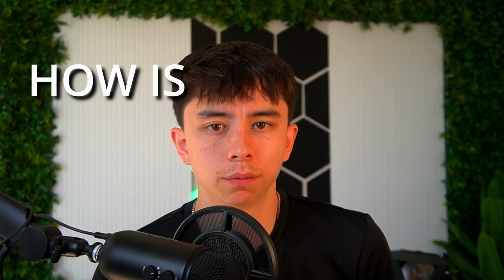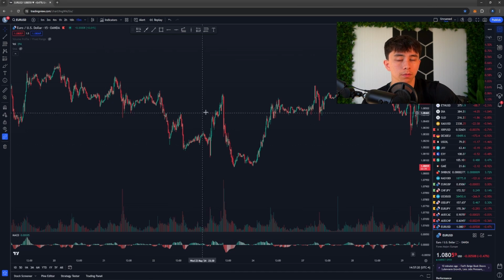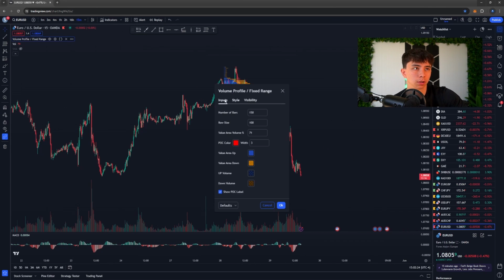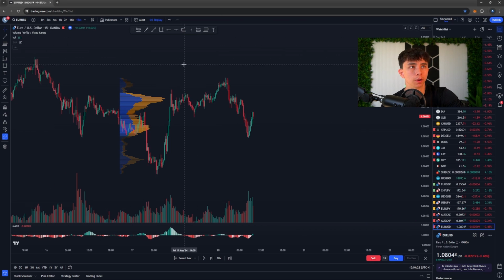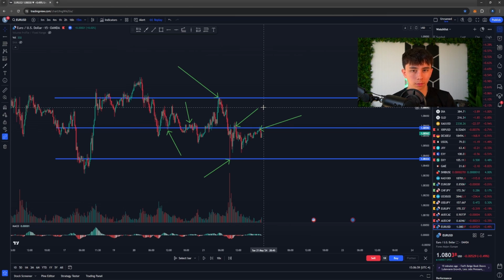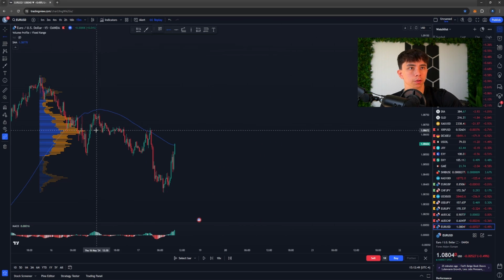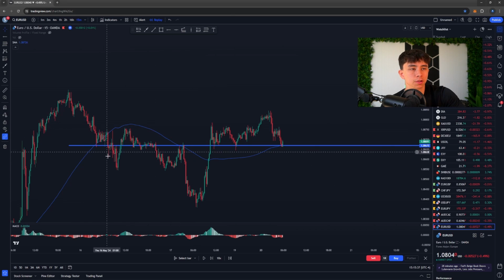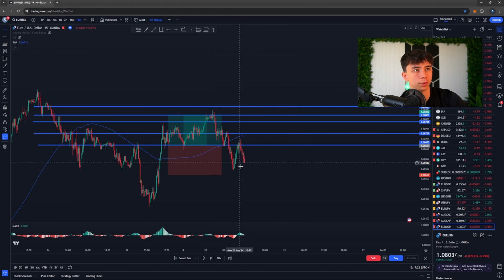The Volume Profile Strategy | Indicator Breakdown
One of the most underrated forex indicators is the volume profile. Most traders limit themselves to volume of a vertical scale. However today I'm going to cover how to look at volume In a different light. Enjoy the video!